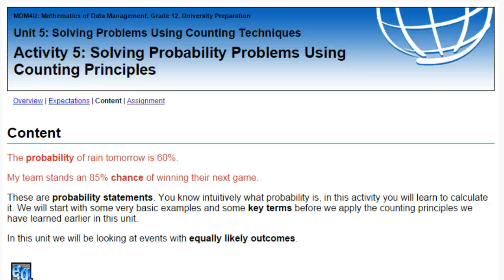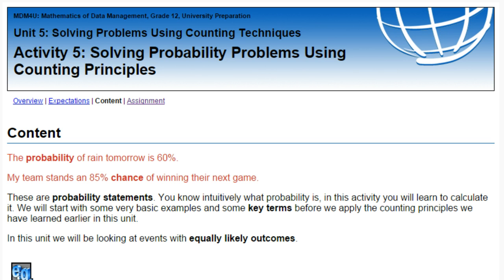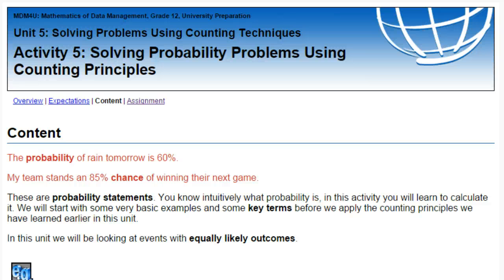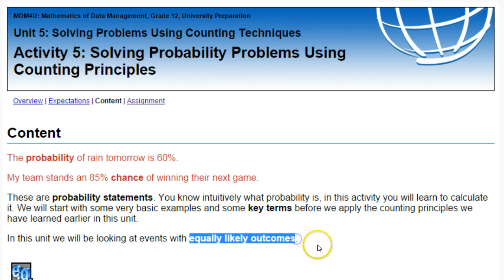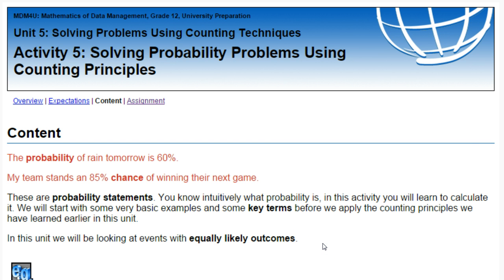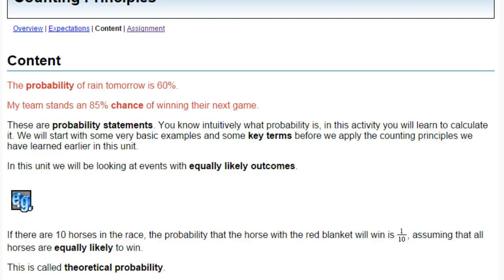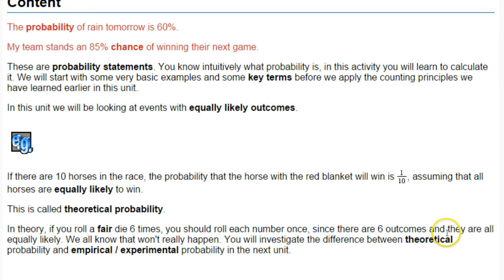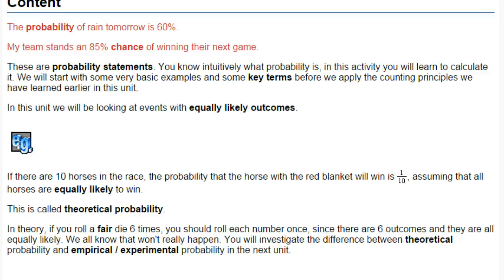5.5 Solving Prob Probs Using Count Princ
Too long. A longer summary of 5.5